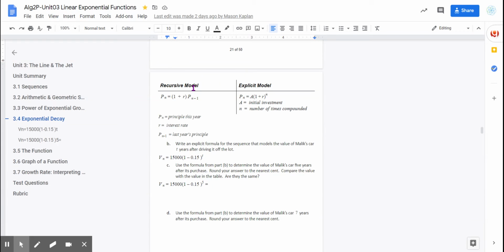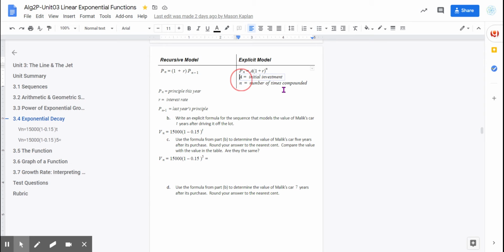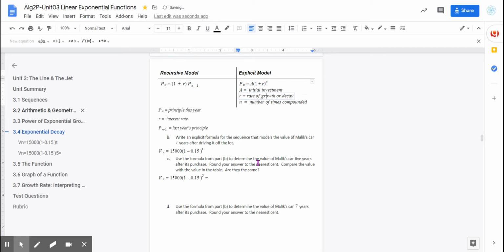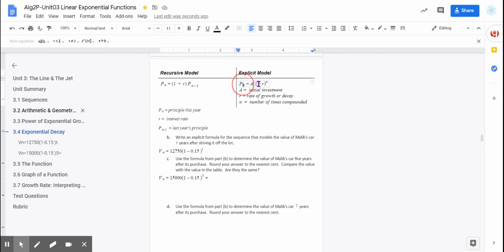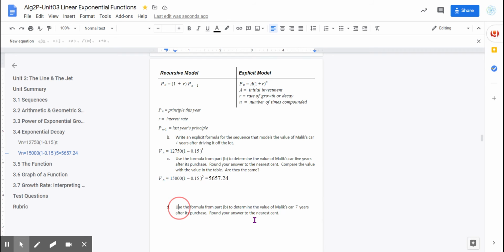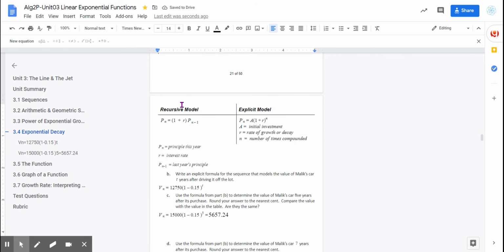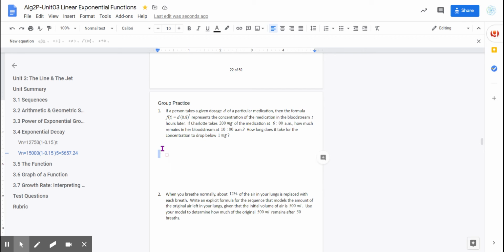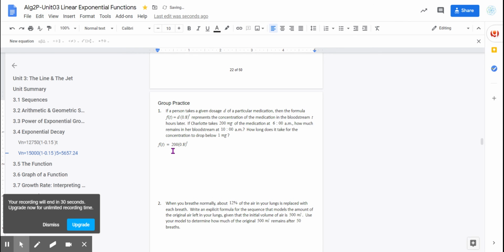3.4 Exponential Decay Part 2 of 2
Writing Recursive and Explicit Formula for exponential decay.

CCSS.MATH.CONTENT.HSF.LE.A.4
For exponential models, express as a logarithm the solution to abct = d where a, c, and d are numbers and the base b is 2, 10, or e; evaluate the logarithm using technology.
Interpret expressions for functions in terms of the situation they model.
CCSS.MATH.CONTENT.HSF.LE.B.5
Interpret the parameters in a linear or exponential function in terms of a context.